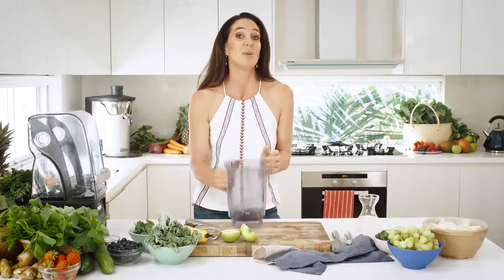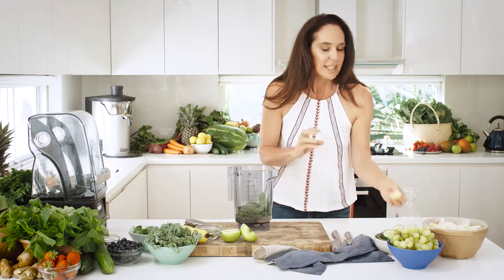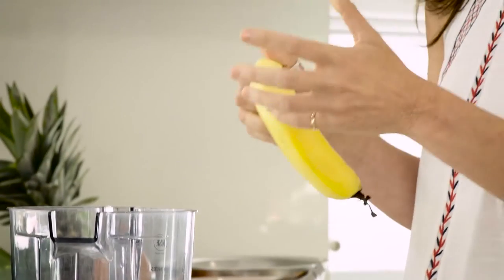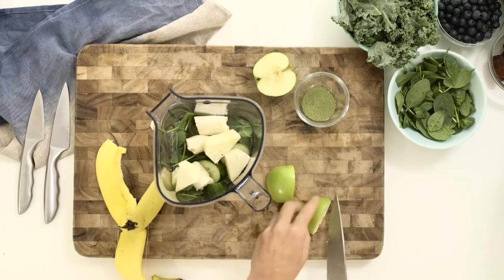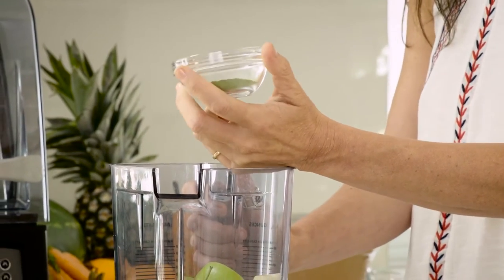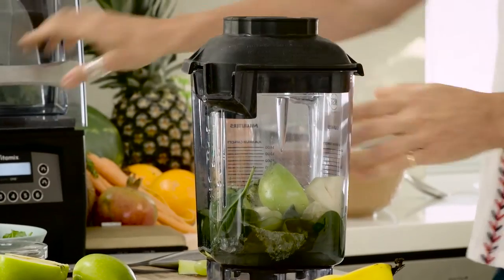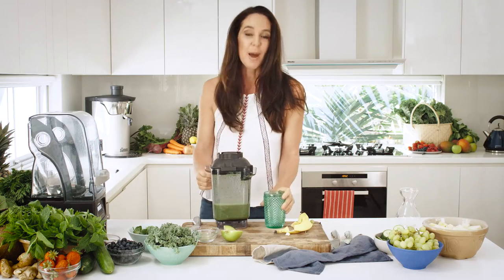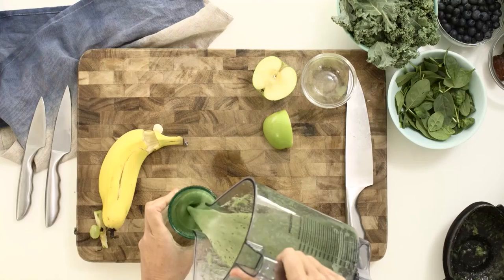Janine Allis making Boost Juice recipes - Pure Eden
Janine Allis making Boost Juice recipes. If you are looking for a tasty way to eat your vegetables, you can’t go past Pure Eden with blended kale, cucumber, spinach and mint. Pure Eden is an excellent source of fibre and the lowest kilojoule smoothie in the black label range.